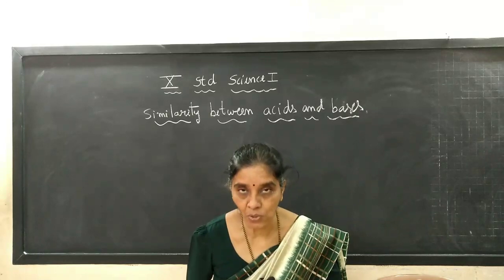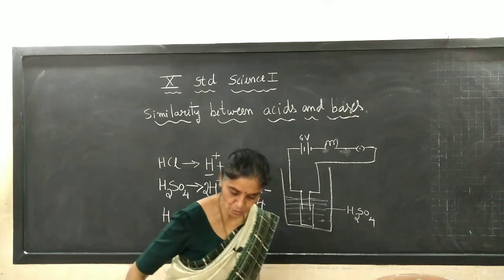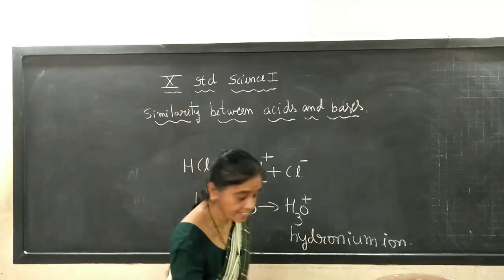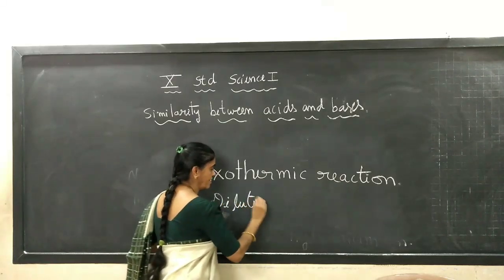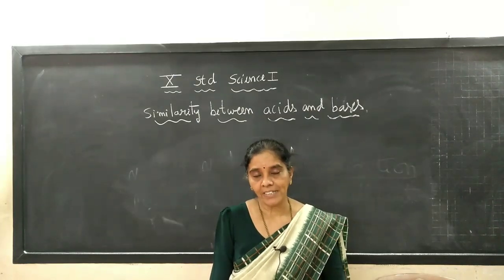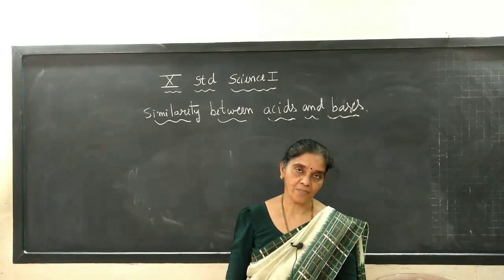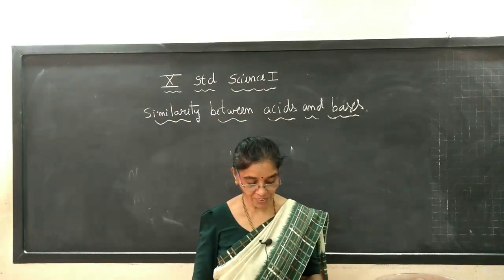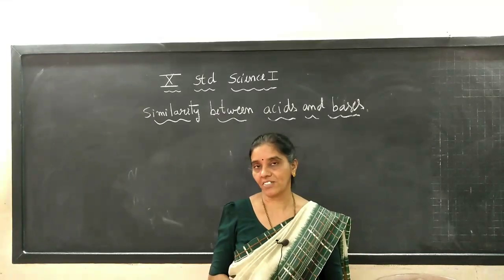10th std Science1 25/08/2020